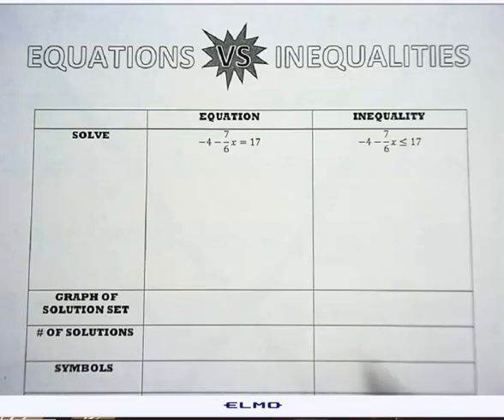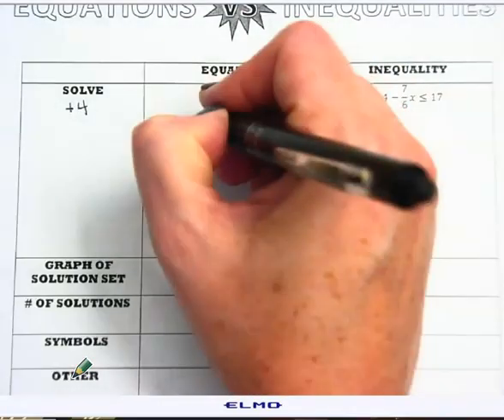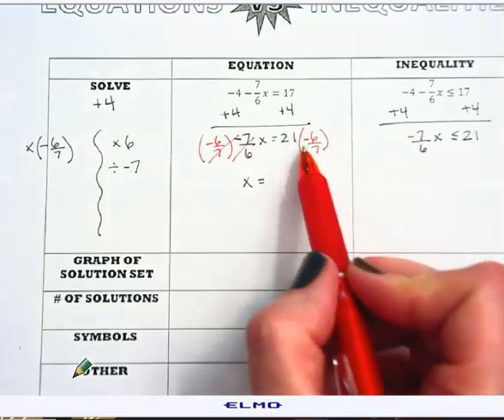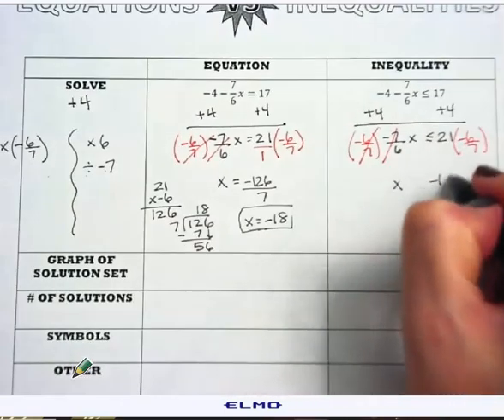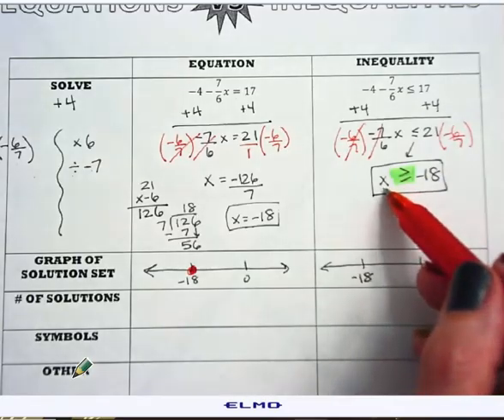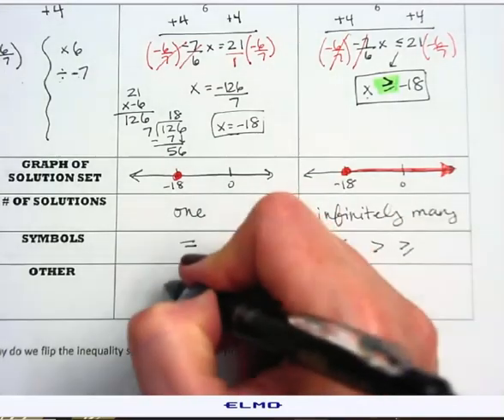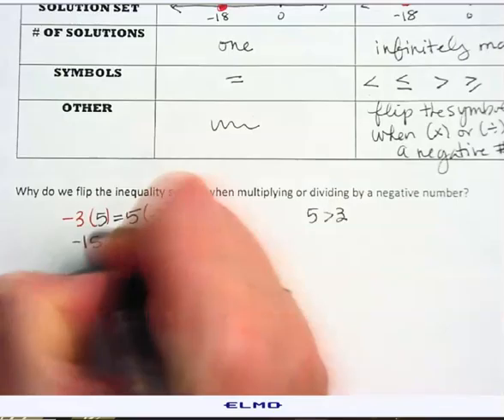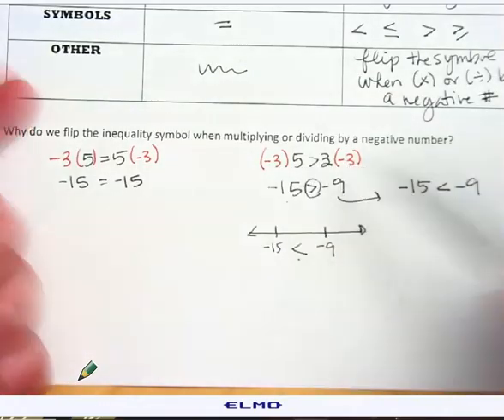CPM 2 1c Solving Inequalities VIDEO